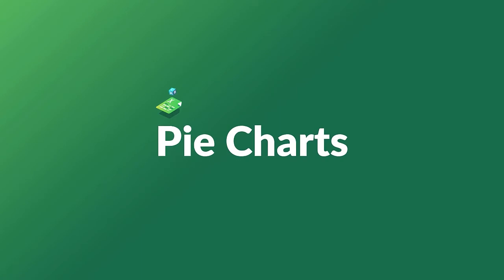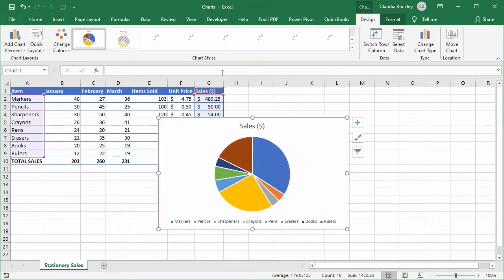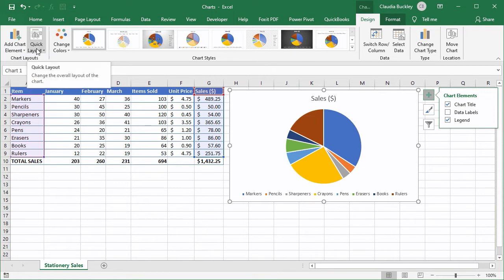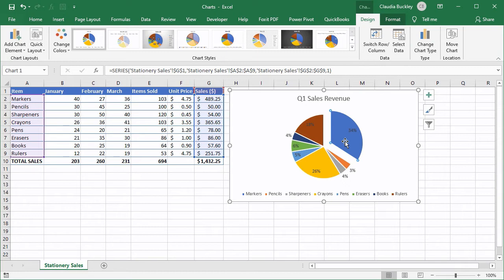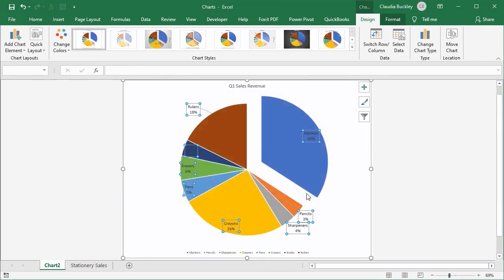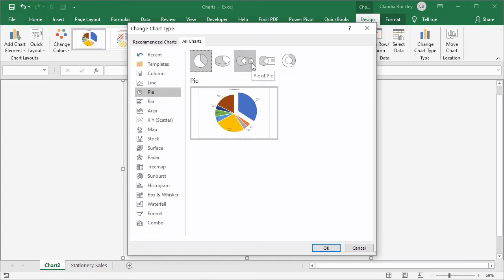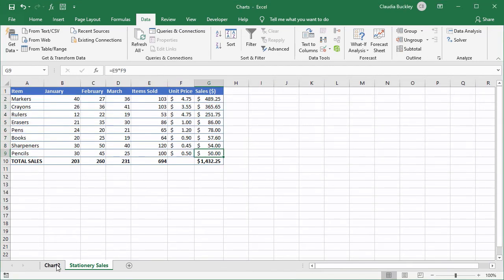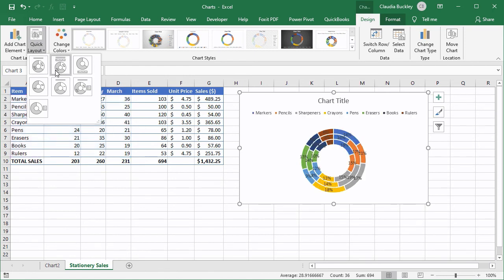How to Make a Pie Chart in Excel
In this video, you'll learn how to make a pie chart in Excel. Pie charts are a popular way to show how much individual amounts contribute to a total amount.

Skip to:
0:00 What is a pie chart
0:20 How to make a pie chart in Excel
1:46 How to customize a pie chart

4:24 Moving a chart
5:10 Changing chart type
5:27 Other types of pie charts - 3D, Pie of Pie, Bar of Pie, Doughnut